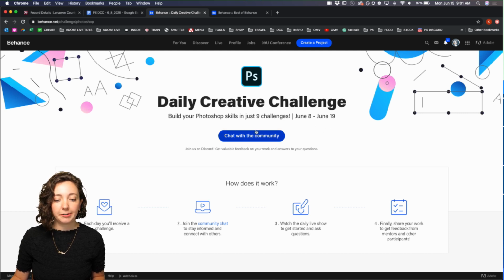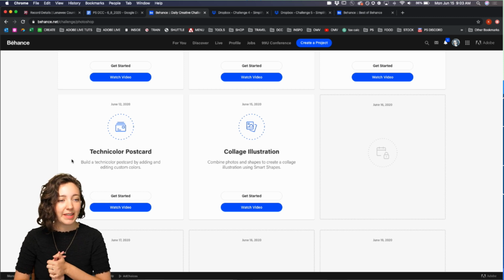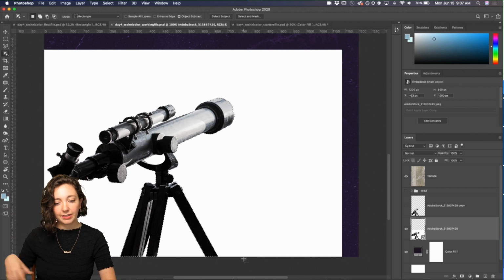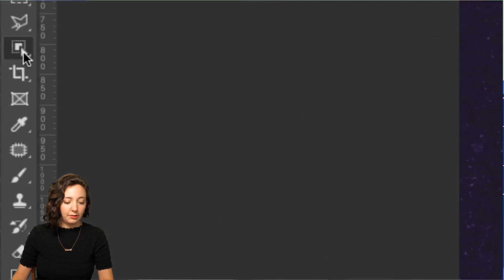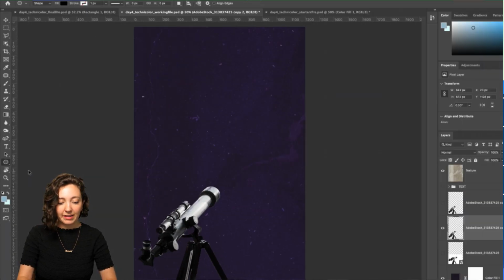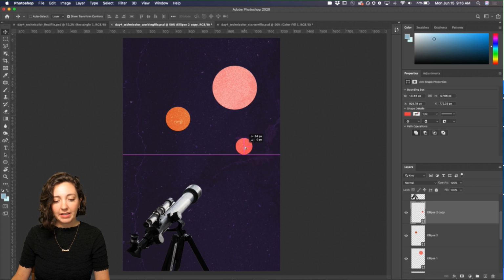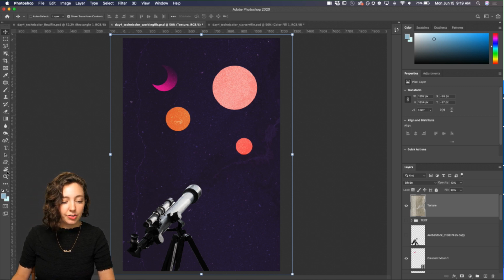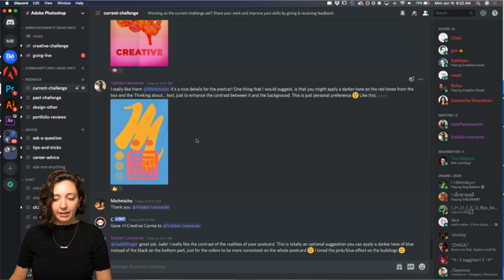Photoshop Daily Creative Challenge - Collage Illustration | Adobe Creative Cloud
Challenge: Combine photos and shapes to create a collage illustration using Smart Shapes.